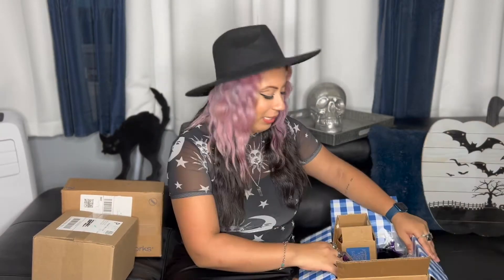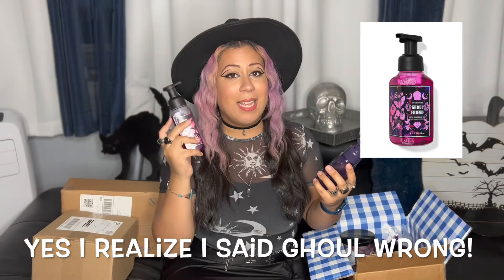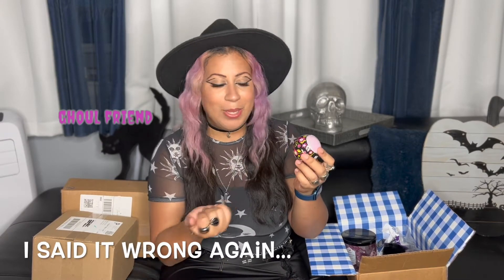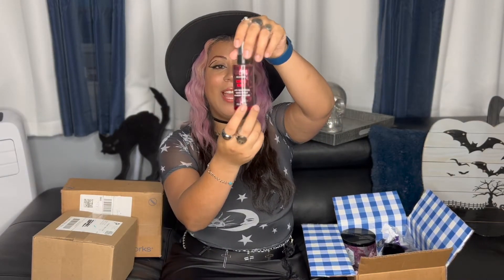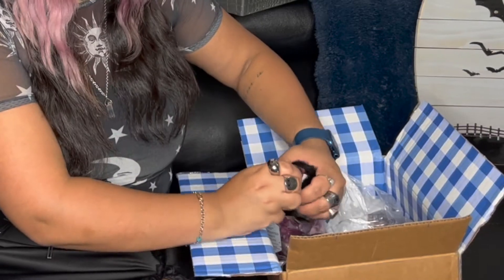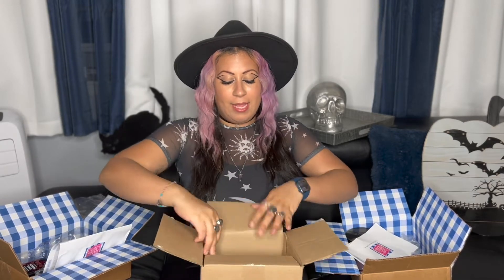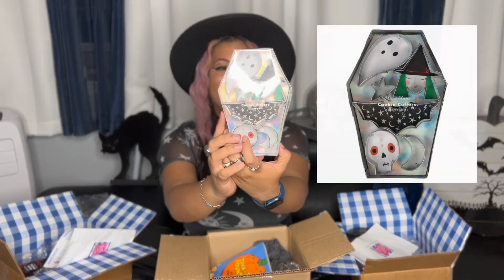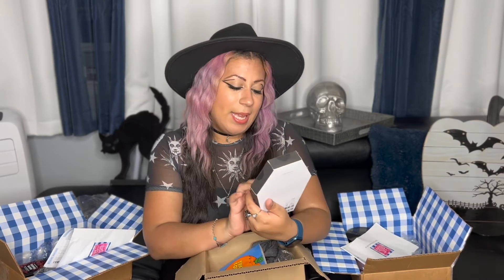MINI HALLOWEEN HAUL | BATH AND BODY WORKS | SPEARMINTLOVE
💜🧡🖤 Mini Halloween Haul from Bath and Body Works and small online store called SpearmintLove. Great to get into the upcoming Fall/ Halloween vibes 🍂🎃

SpearmintLove

Trick or Treat Book (Sold Out)